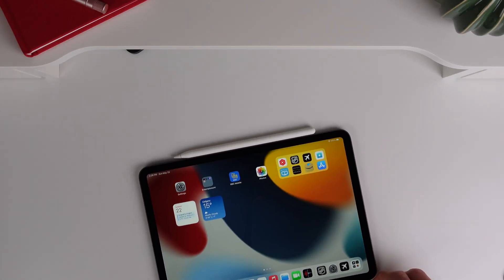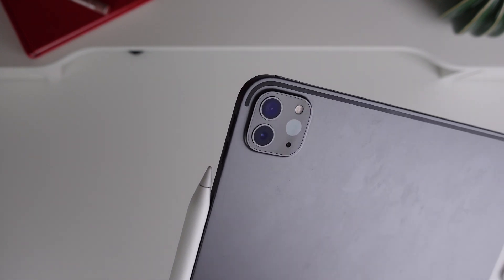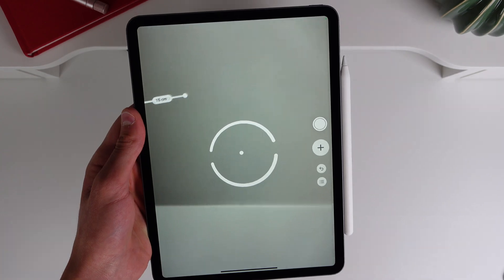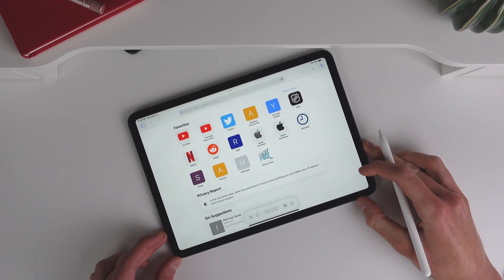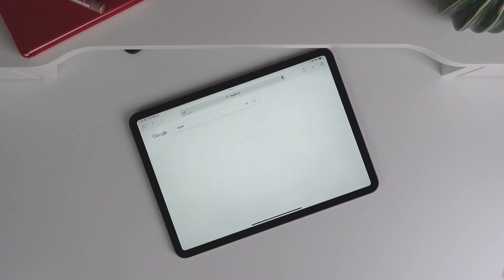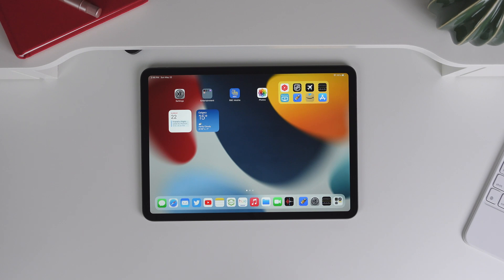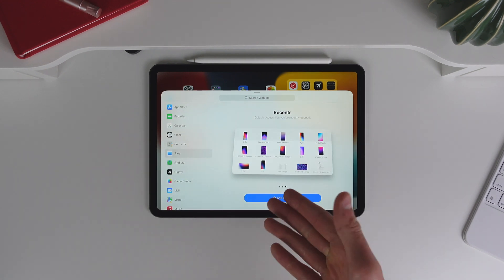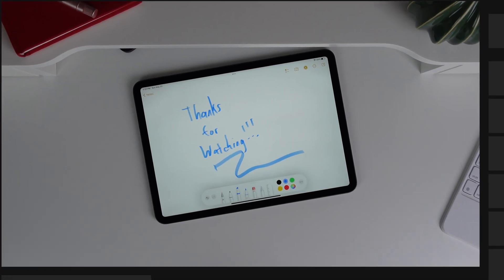10 useful things you can do on iPad!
In this video I share 10 useful things, tips, and tricks for your iPad!